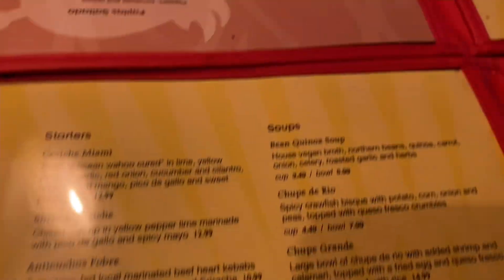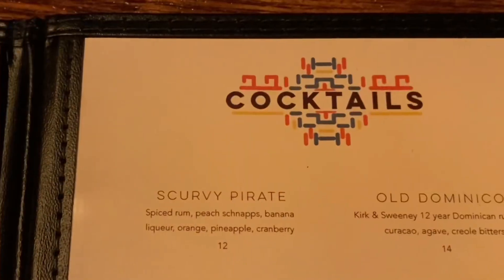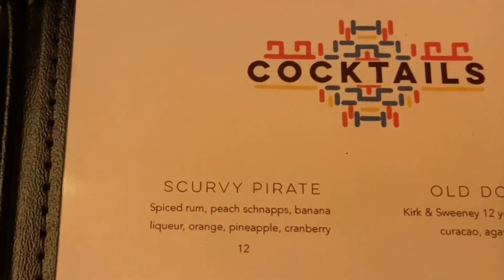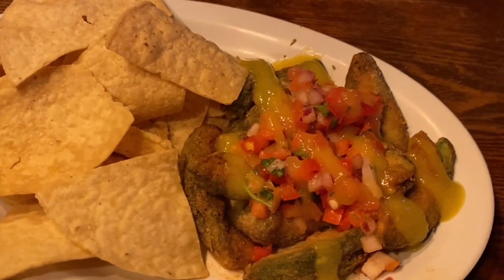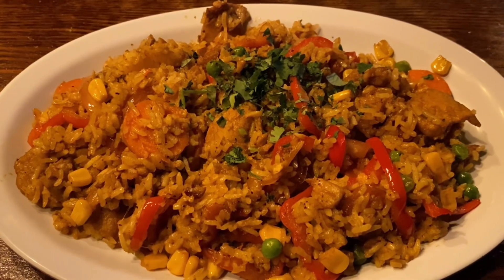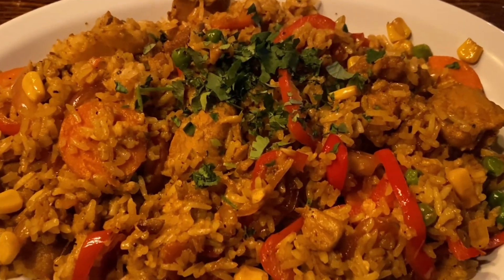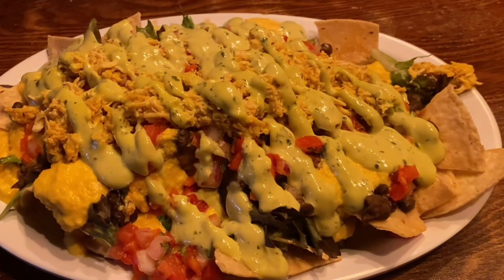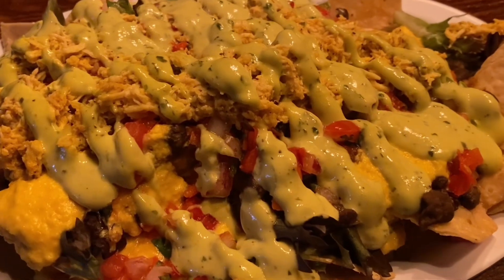Checking out Cafe Cusco